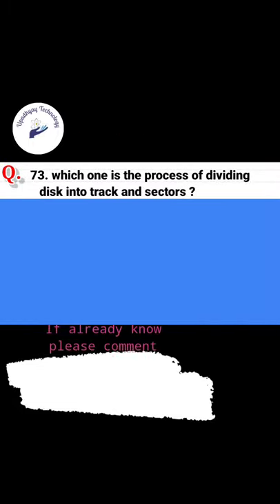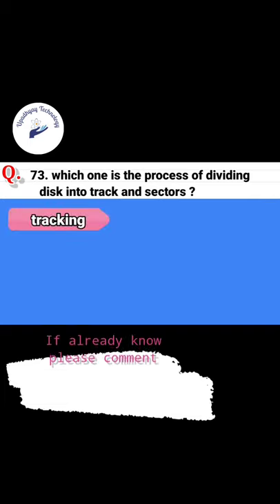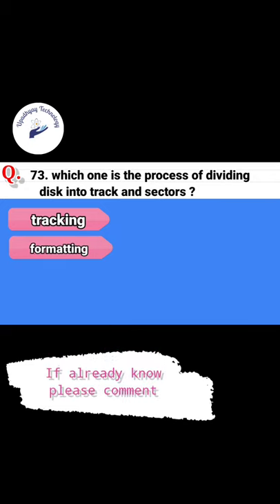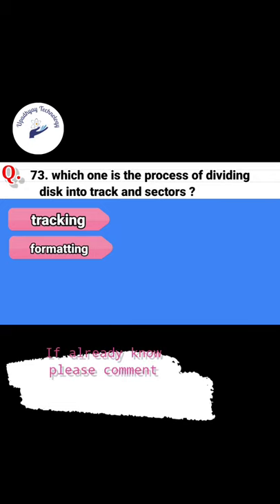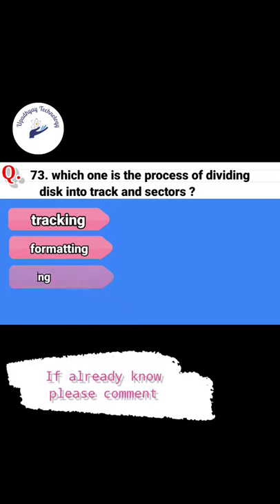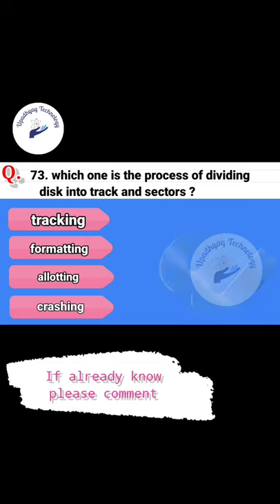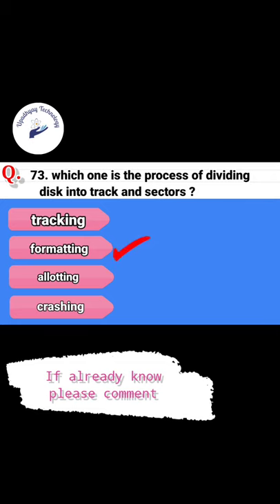which one is the process of dividing disk into track and sector?